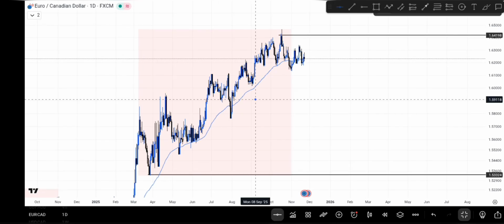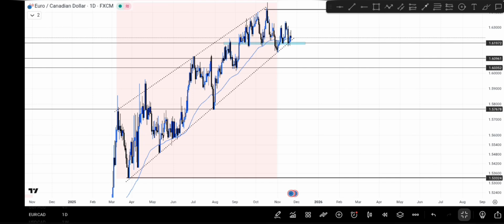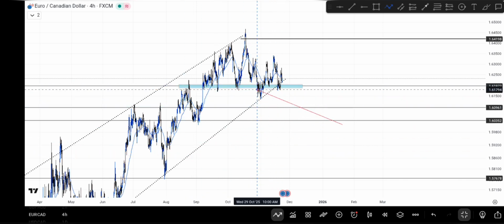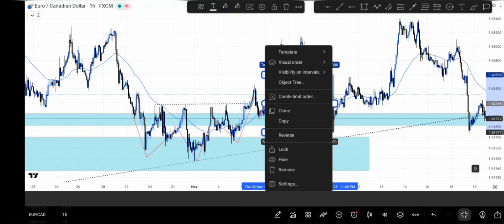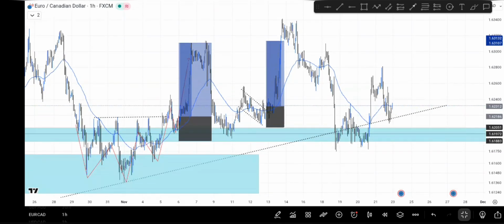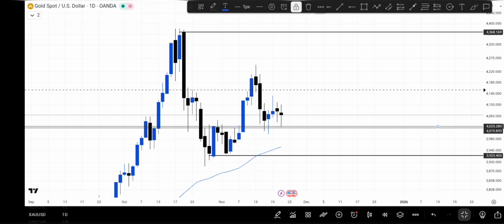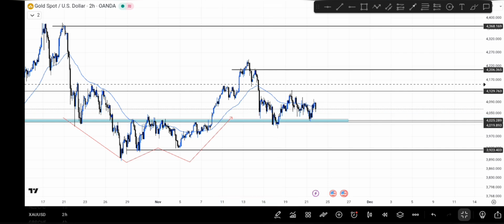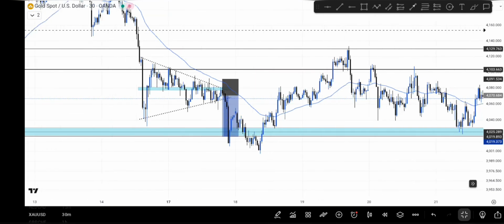Price action & trendline strategy for beginners 🔥🔥💯